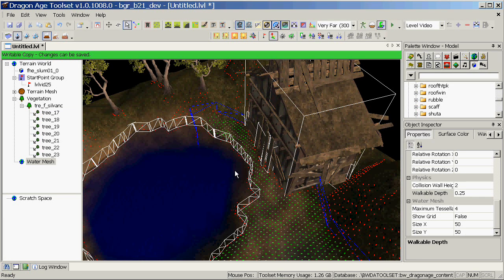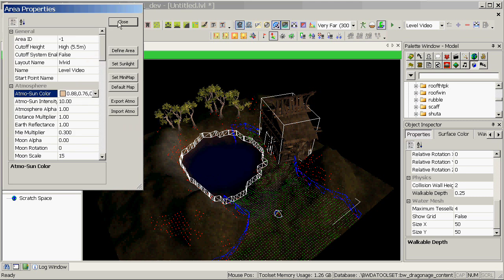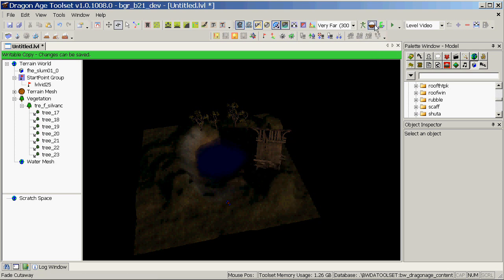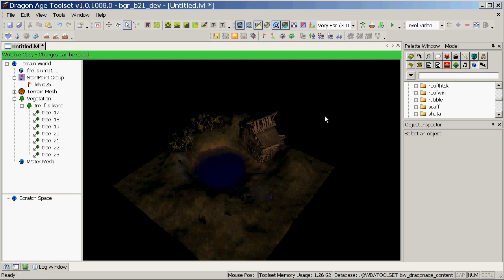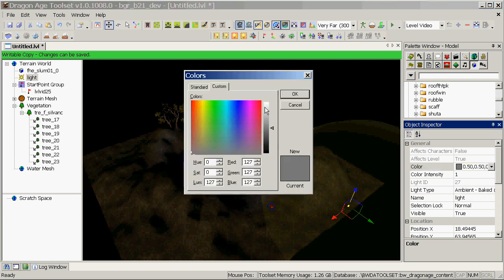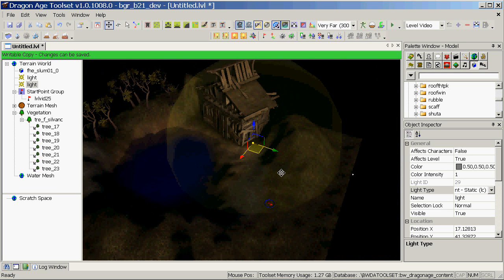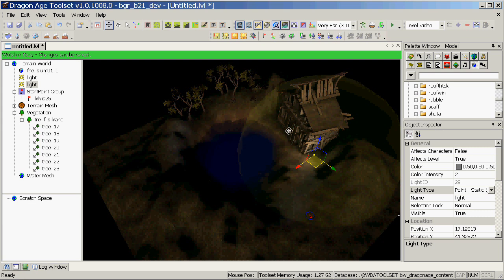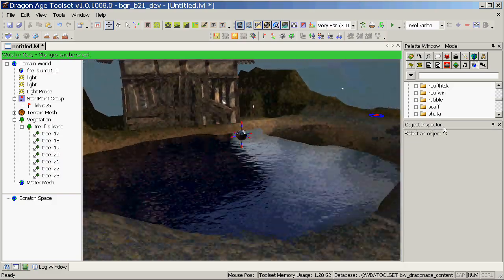Dragon Age Toolset - Outdoor Level Creation - part 3, lighting, light probes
part 3 of 4, created for the Dragon Age Community Contest